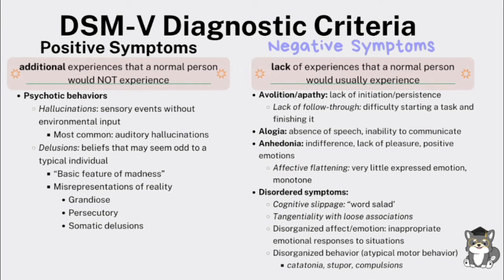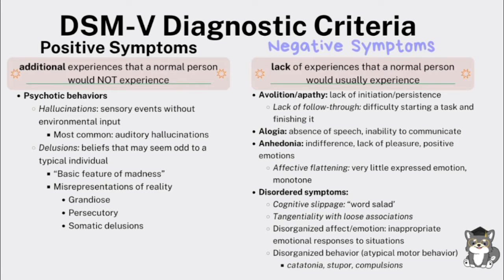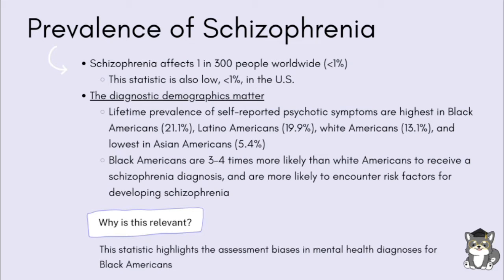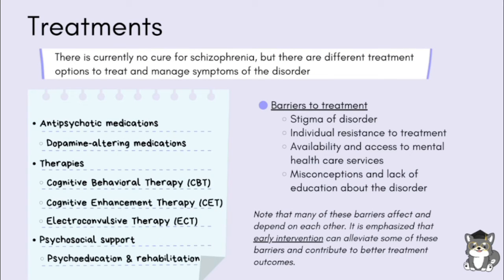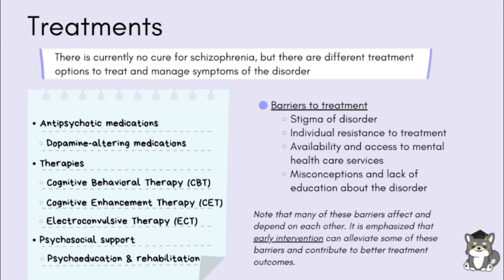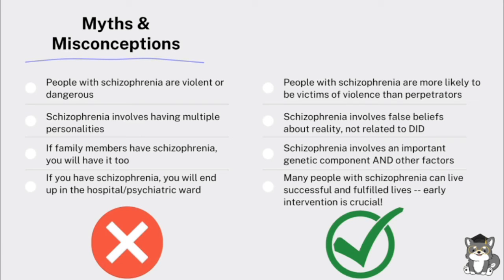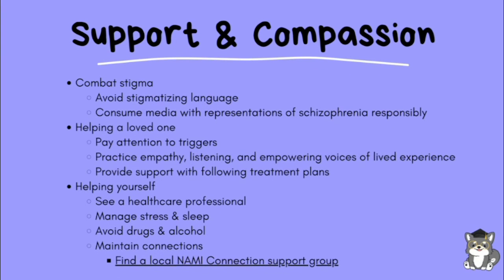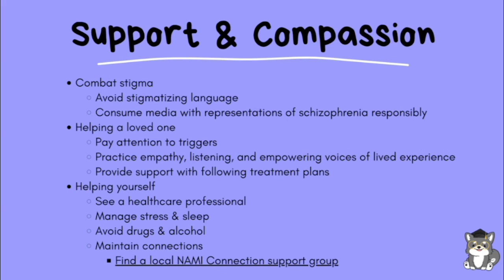Schizophrenia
Hello! We are Pup Support, a student-led organization at the University of Washington with a focus on providing mental health resources to college students and our community. Today, our Resources and Education Team has put together a presentation on schizophrenia as part of our current mental health spotlight series. Encouraging healthy discourse and educating ourselves and those around us is how we take action in promoting mental health advocacy. As we share our creative content and videos online for the public, we hope that our efforts are making mental health education more accessible to the community.

Listed below are the links mentioned in the Resources slide at the end of our presentation:

Overview of Schizophrenia

1. Schizophrenia Overview - Mayo Clinic

2. Prevalence of Schizophrenia

3. Prevalence of Psychotic Symptoms by Race-ethnicity

Schizophrenia in Different Populations

4. Schizophrenia in Black Americans: Racial Disparities Explained

5. Schizophrenia and Homelessness

Schizophrenia and Culture

6. Cultural Aspects of Mental Illnesses

7. Culture and Schizophrenia in Vietnam

Support and Resources for Schizophrenia

8. A Lived Experience by Dr. Ellen Saks (Ted Talk)

9. Study: Early Detection and Preventive Intervention

10. CBTp (for psychosis) Fact Sheet

11. Ways to Support Yourself or a Loved One Living with Schizophrenia

12. Getting Help with Schizophrenia

13. Compassion for People with Schizophrenia